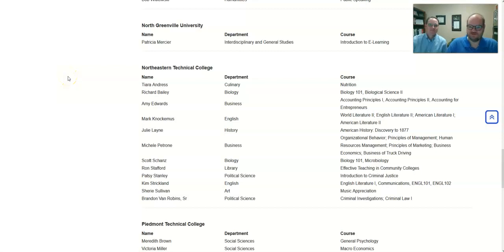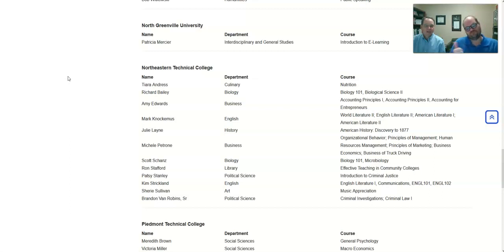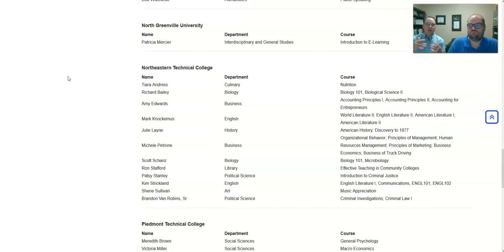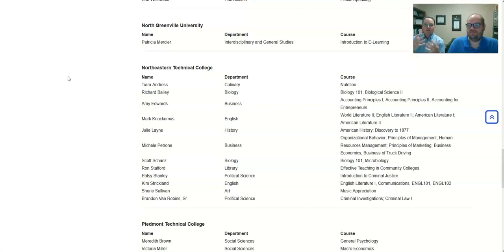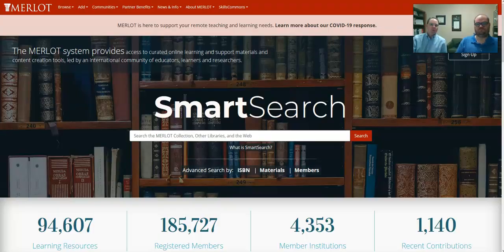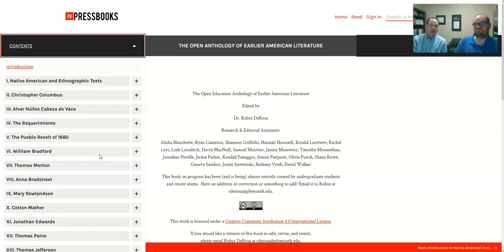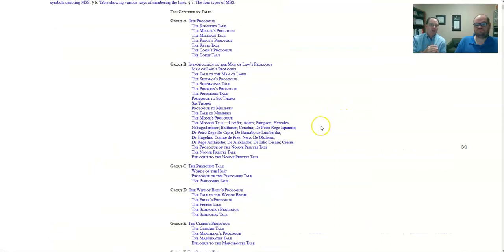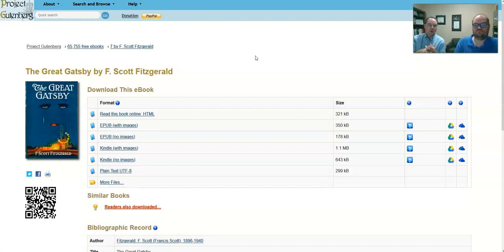Textbook Poor But OER Rich!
This session will provide a look into Northeastern Technical College's initiative regarding OERs. Since beginning our initiative, NETC has achieved a 90% adoption rate for general education courses. The college library and faculty have partnered to champion OER adoption. The session will illustrate best practices in OER adoption by providing an overview of locating, evaluating, and using OER. Secrets to OER success will also be shared!